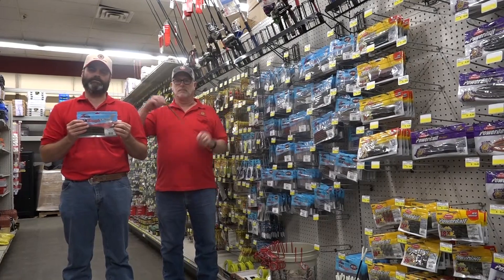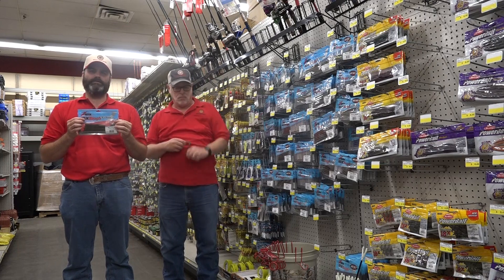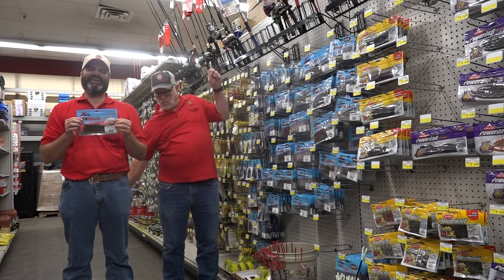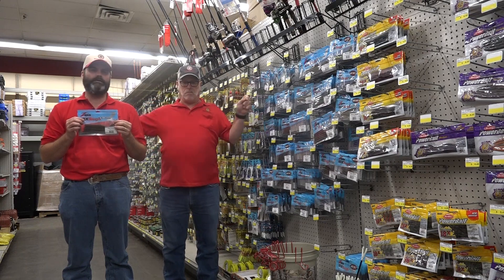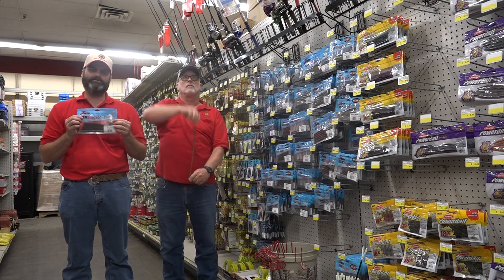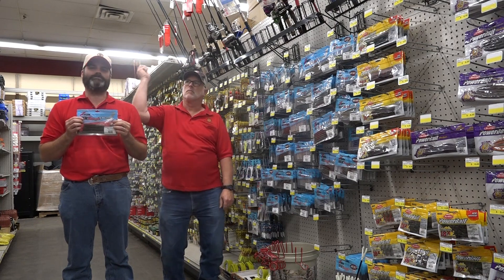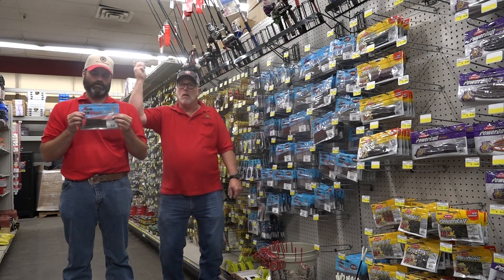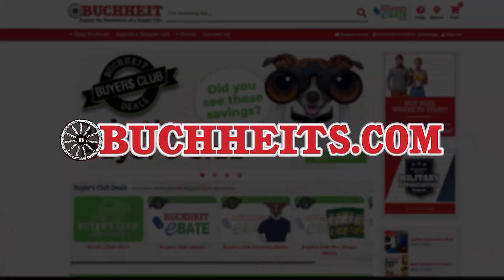Michael and Uncle Randy – Z Man Baits